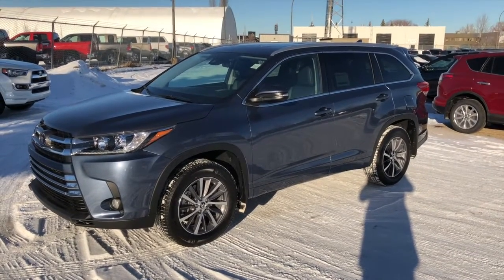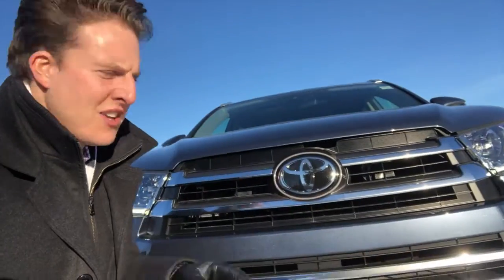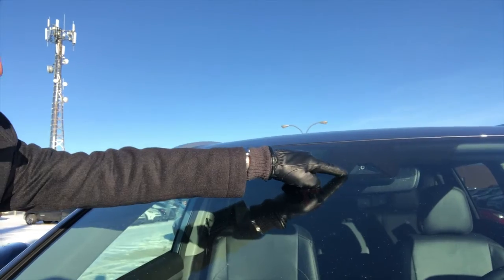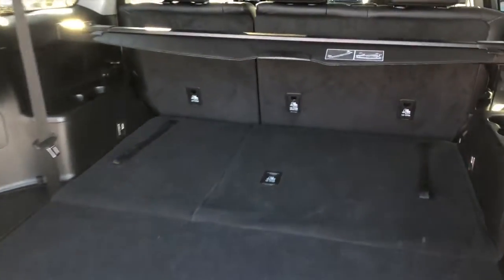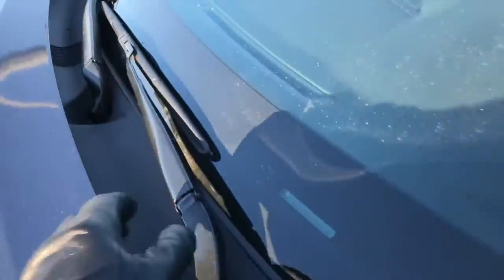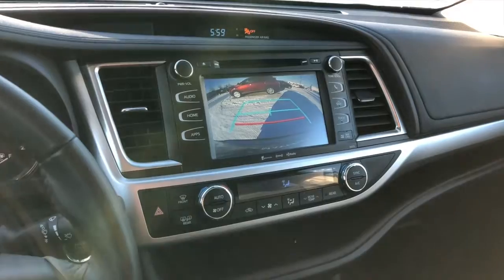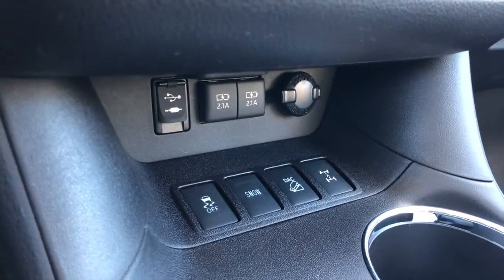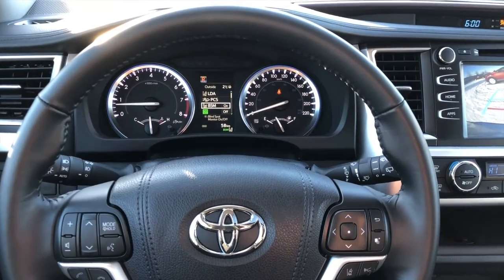Hi Lorrie ! Here is your Highlander walk around video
Hi Lorrie, my name is Chris Button and I'm a product advisor at Mayfield Toyota here to help you out with your vehicle purchase

Chris Button | Mayfield Toyota